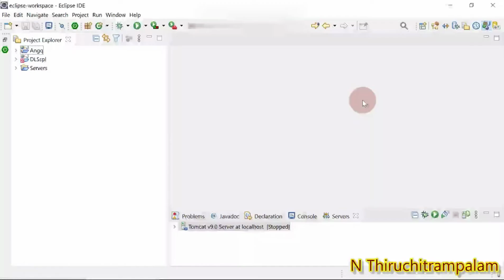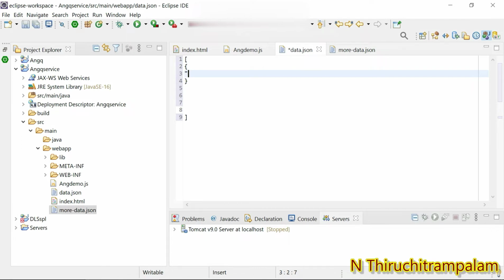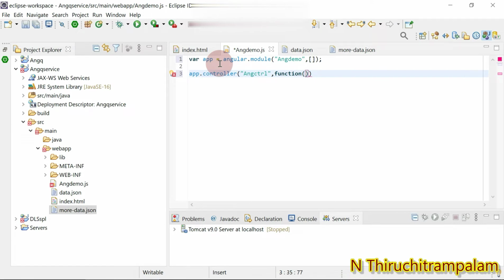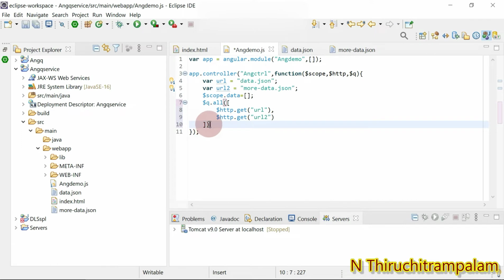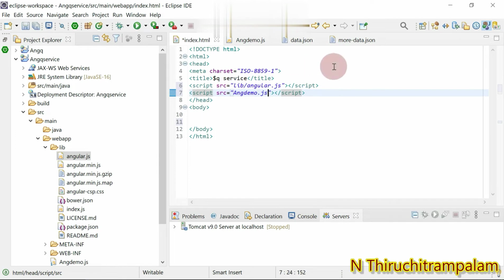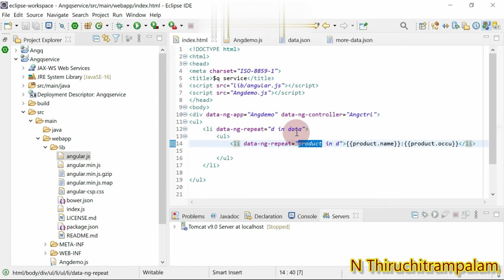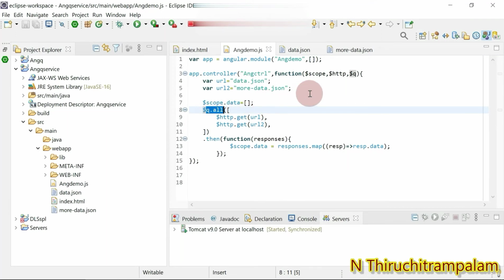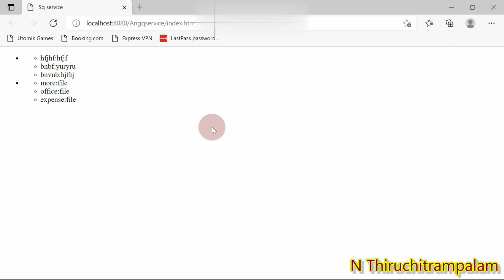Angular JS - 19 $q service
$q service